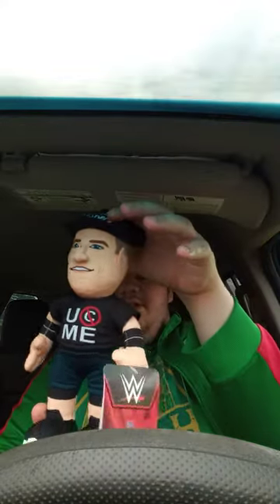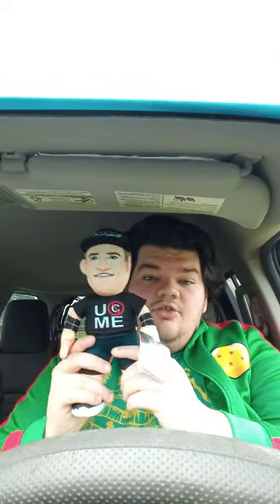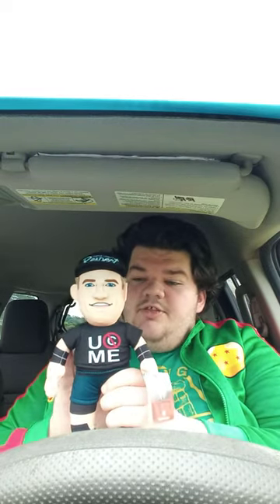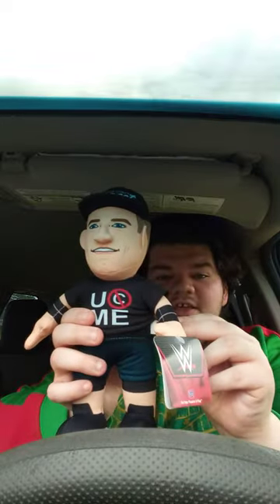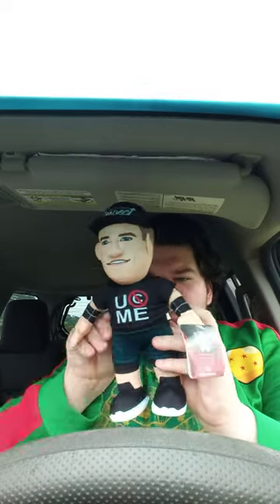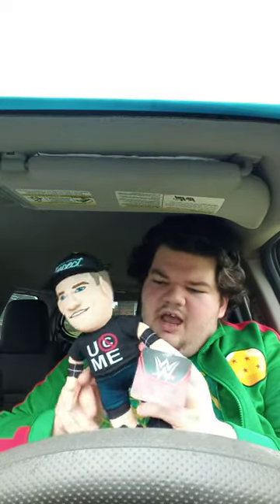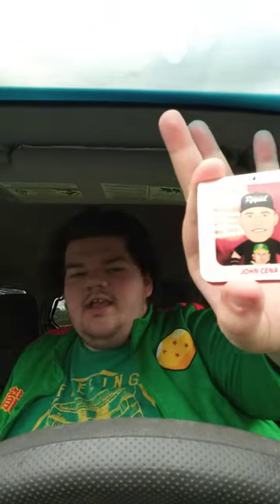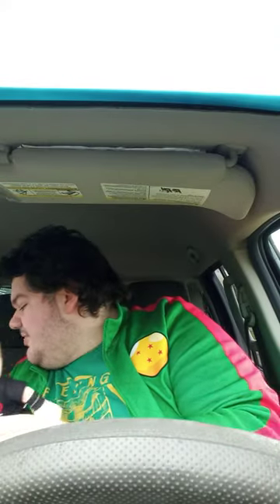Bleacher Creatures WWE John Cena Plush Review